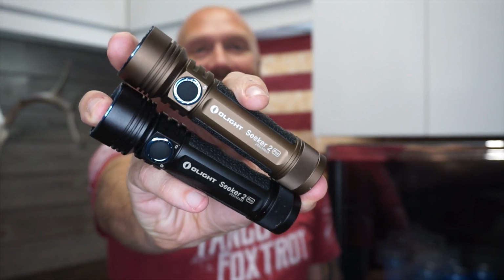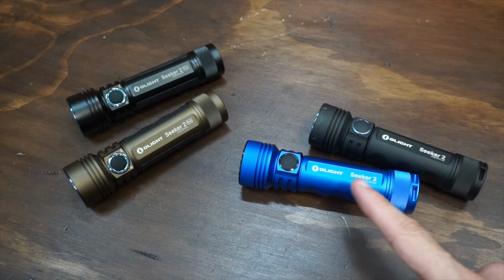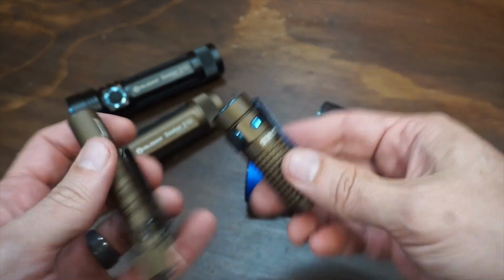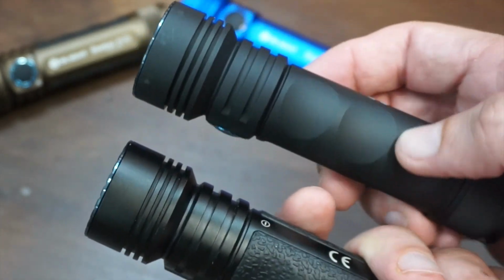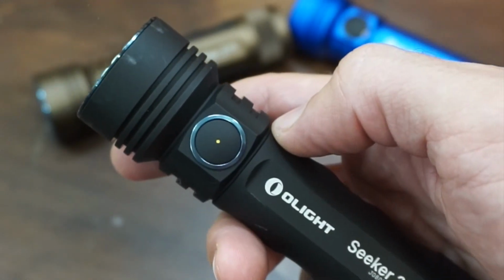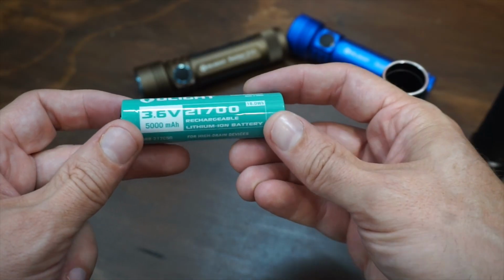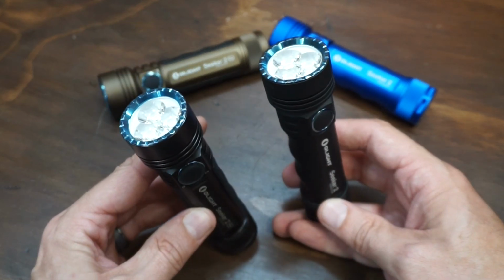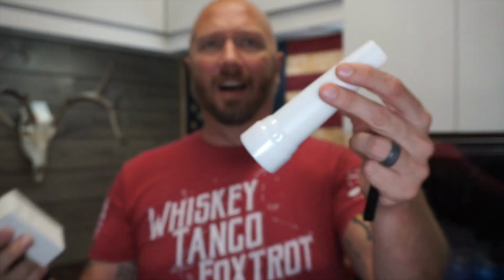Olight Seeker 2 vs Seeker 2 PRO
Amazon Store
Camera I use